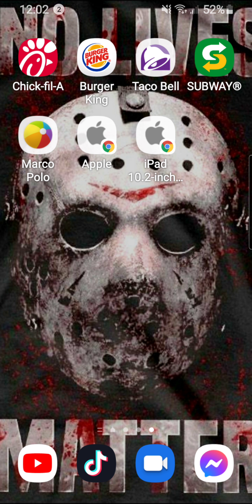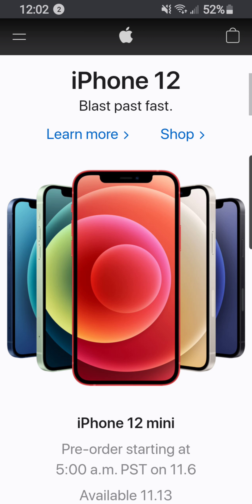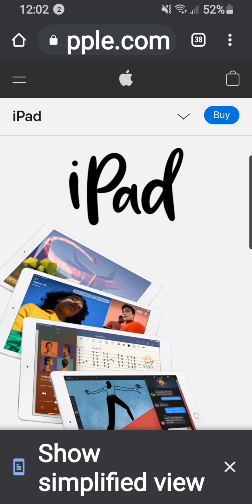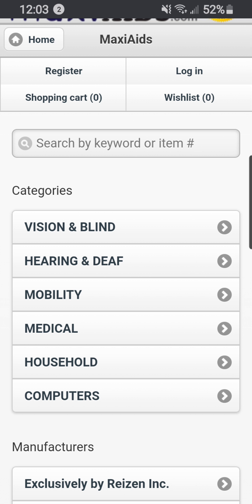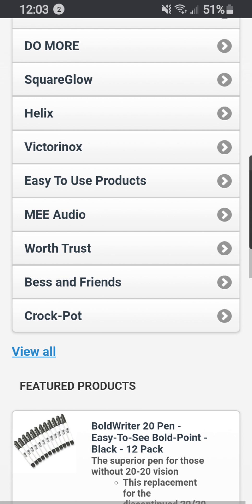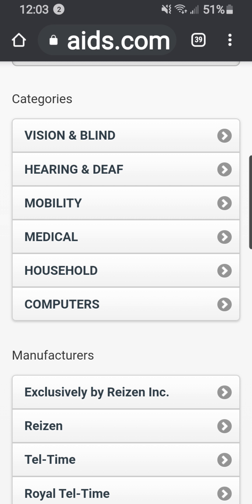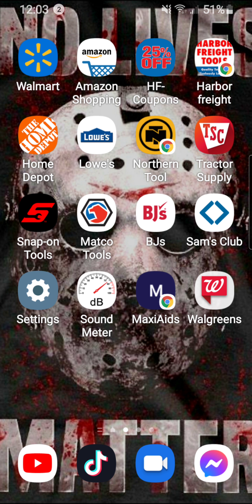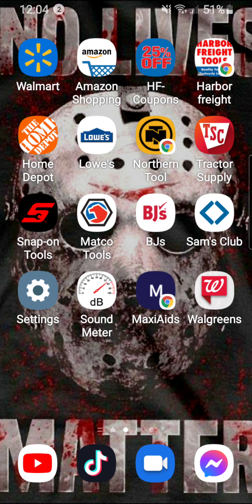What I have on my Samsung Galaxy S9 plus